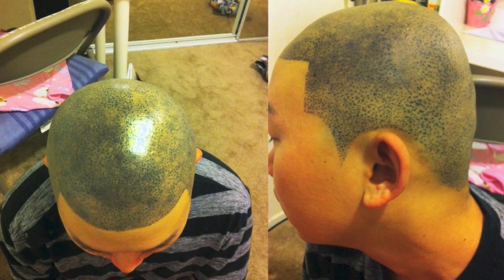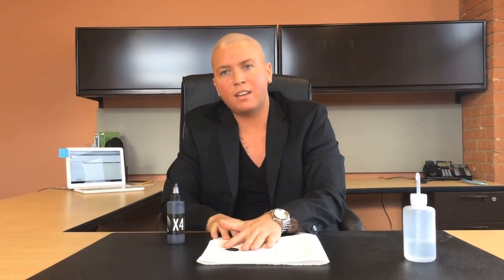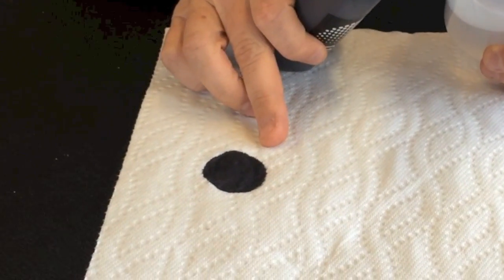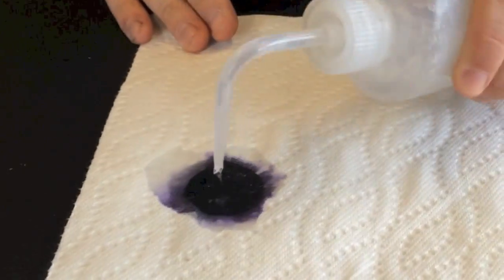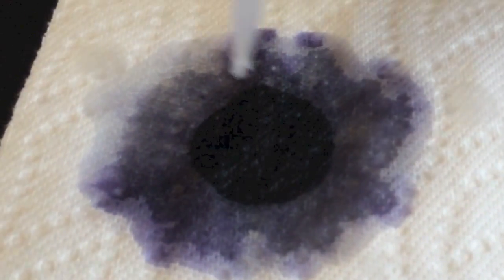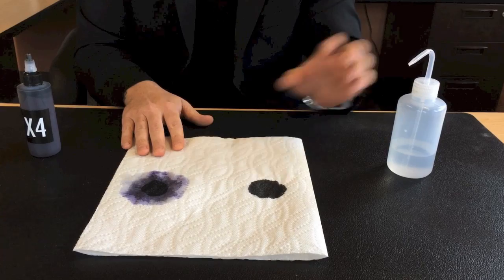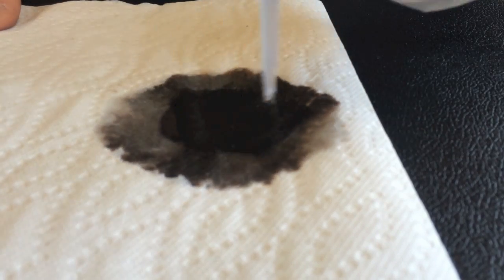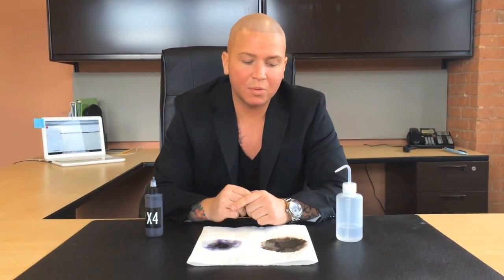scalp micropigmentation pigment you want on your head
Scalp Micropigmentation - Creator Bryce Cleveland compares Scalp Aesthetics custom scalp micropigmentation pigments to tattoo inks.  See why the pigment used by Scalp Aesthetics is much better for hair tattooing. ***Do Not Be Fooled*** visit scalpaproducts.com for the right products or if you are a customer visit scalp-aesthetics.com